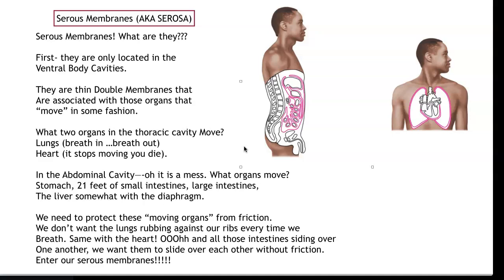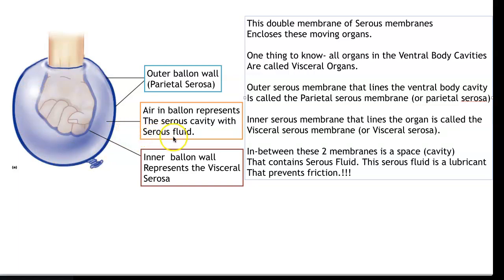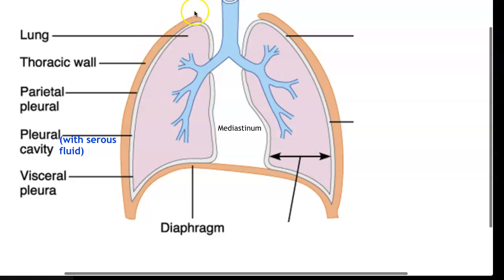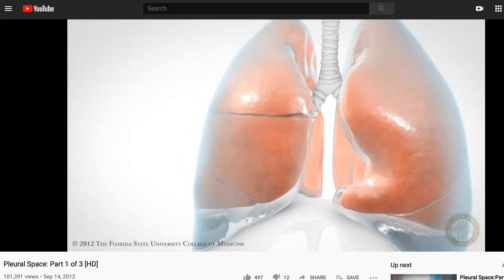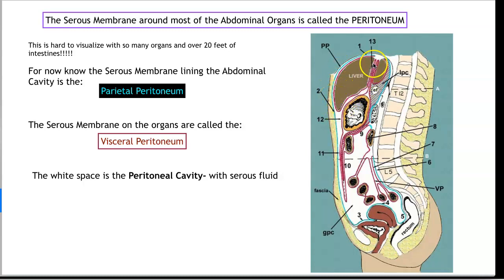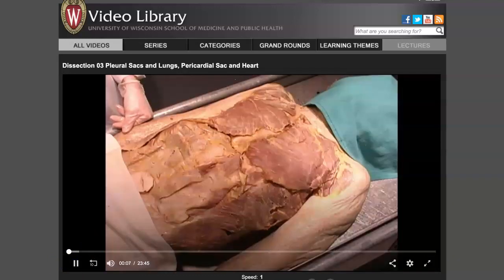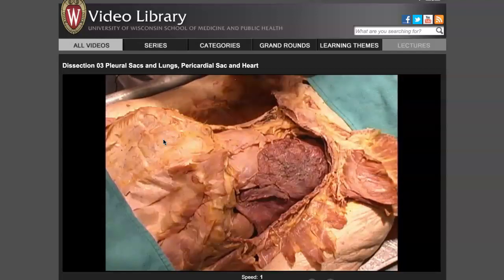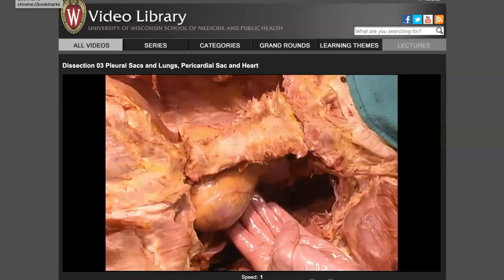Introduction to Human Anatomy Class Lecture part 4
This video goes over the serous membranes (aka Serosa) of the Ventral Body Cavity. The Pleura, Pericardium and Peritoneum. At the end some footage of a cadaver dissection of the Thoracic cavity that shows the Pleura and Pericardium (in the mediastinum).